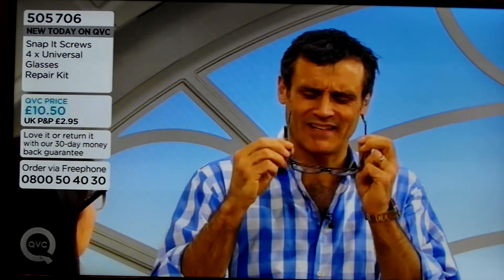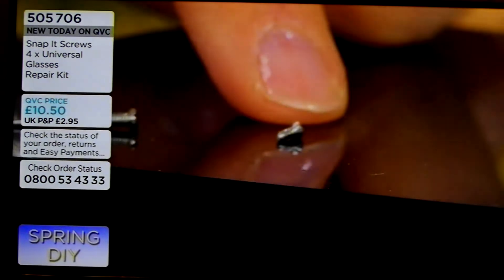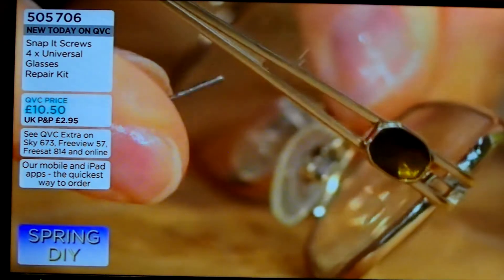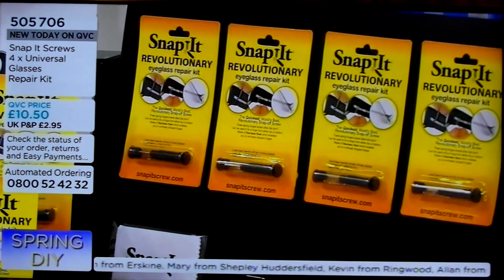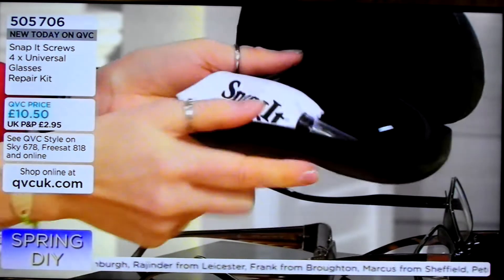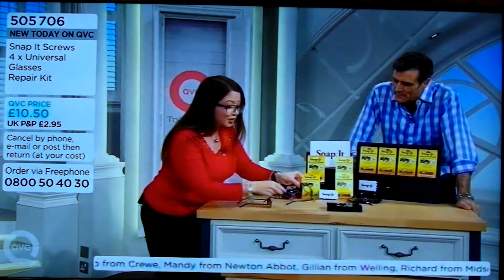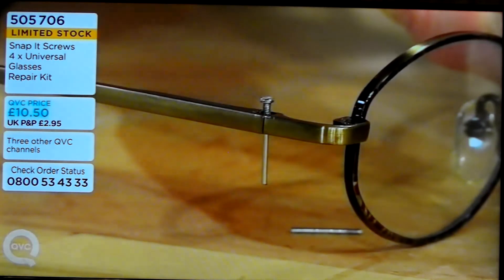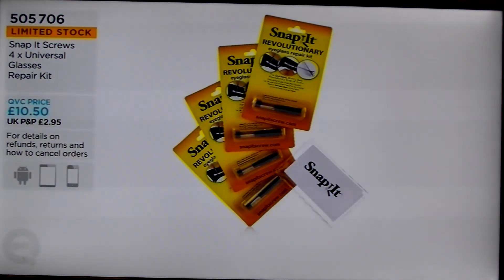Snapitscrew QVC UK Launch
Launch of the Revolutionary Snapitscrew Repair Kit for Glasses on QVC UK